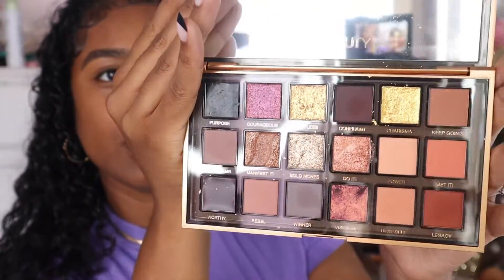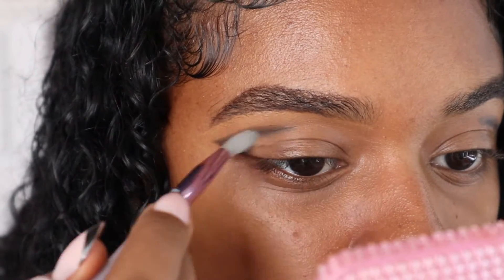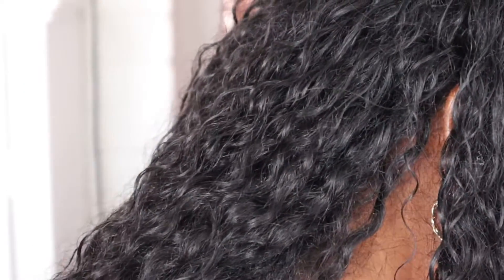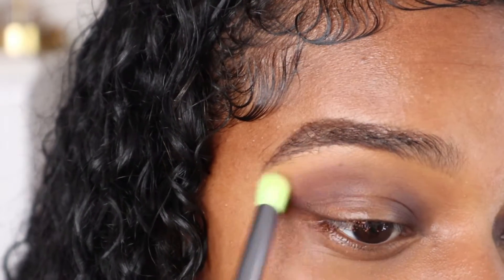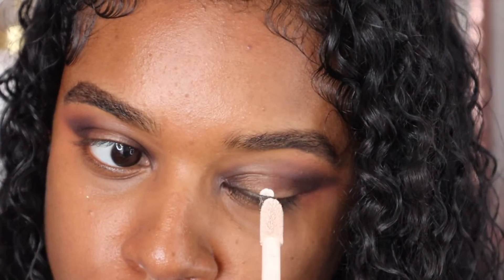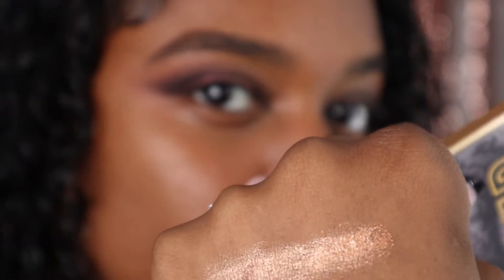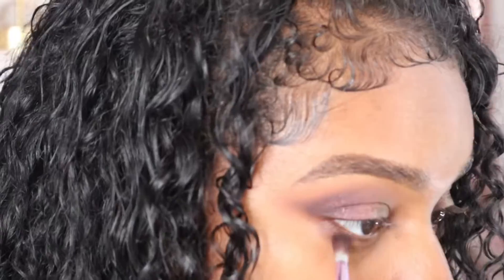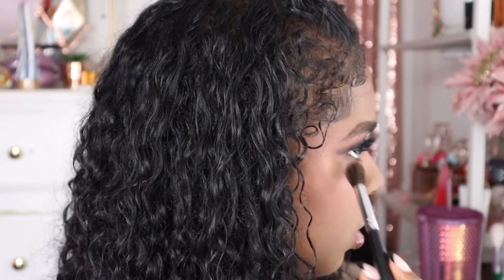New Huda Beauty EM(POWER)ED Try On Review Part 2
HERES A LINK TO THE PALETTE:

Kiss masterpiece lashes (pret-a-porter):